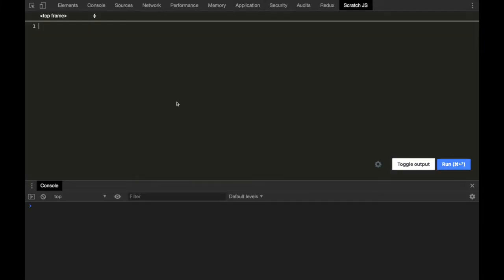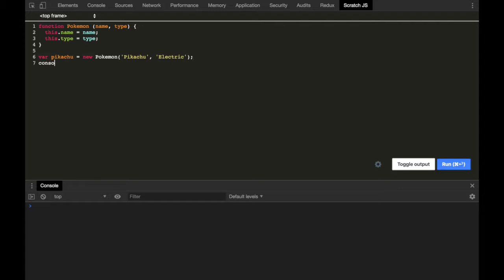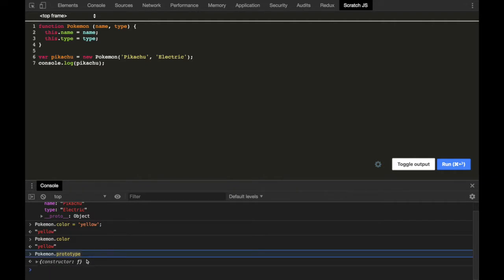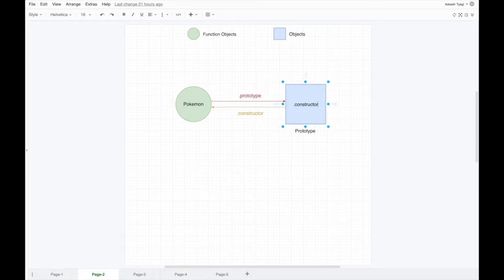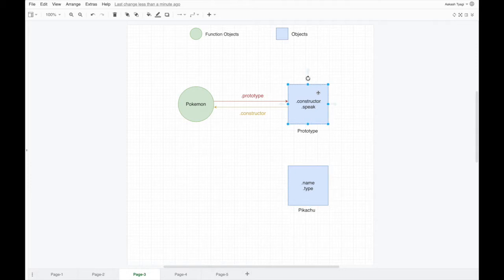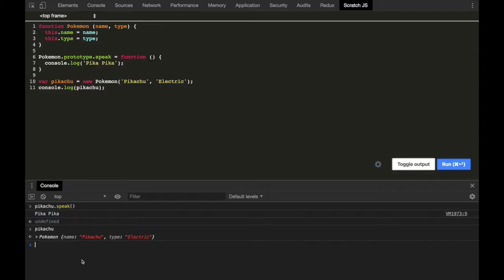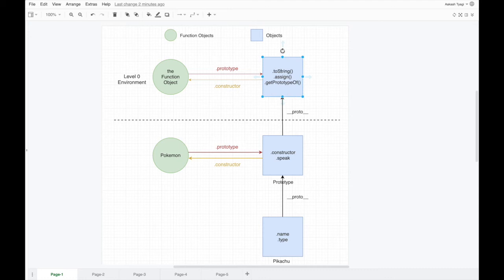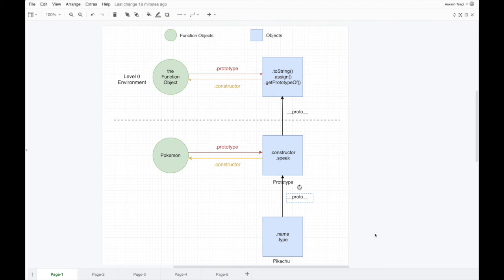prototype v/s __proto__ (prototype chain in Javascript)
This video explains what is __proto__ and prototype in Javascript?